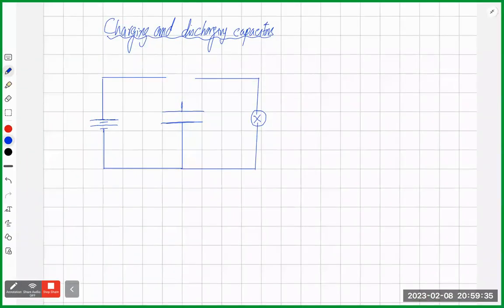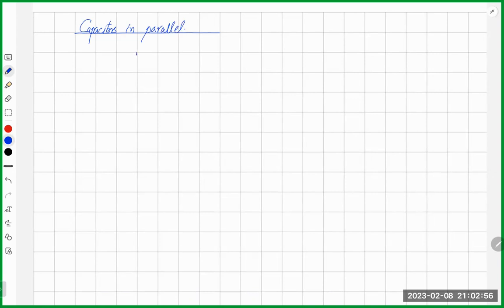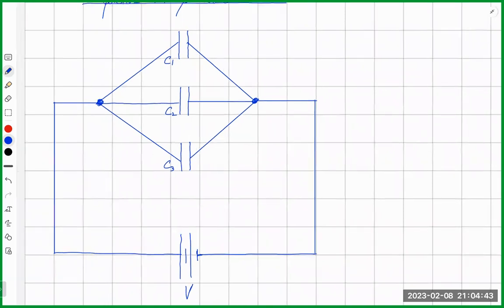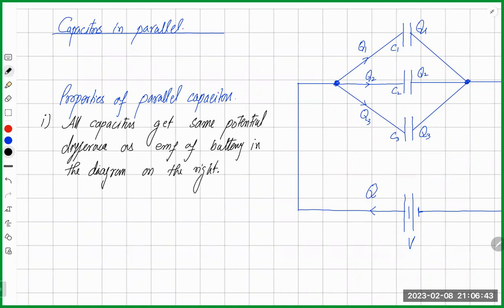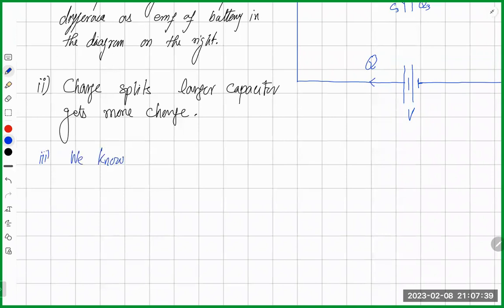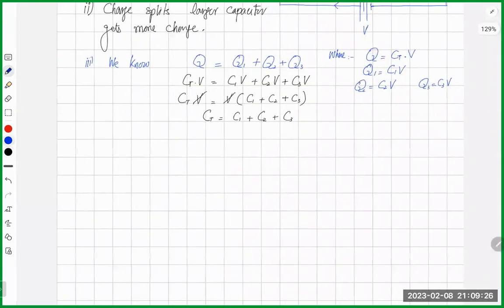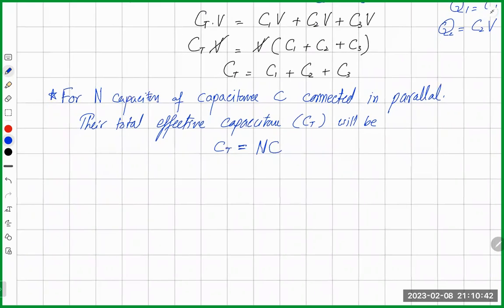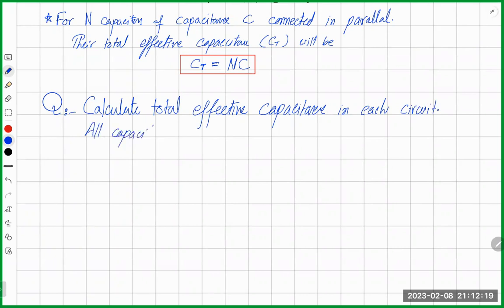A2 Physics - Electrostatics - Electrostatics Explained - 9702